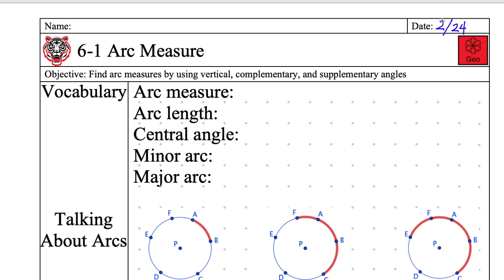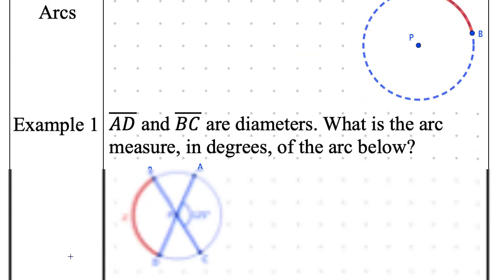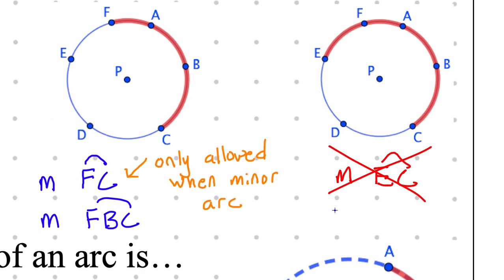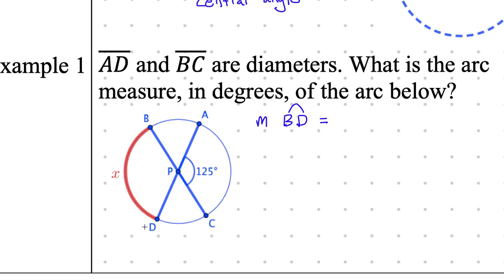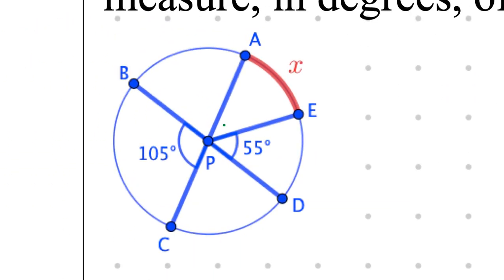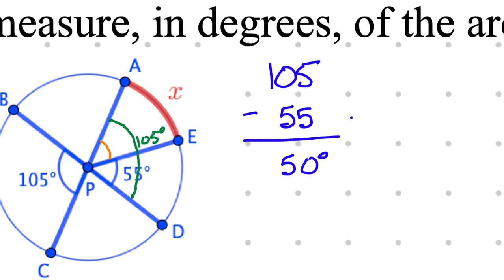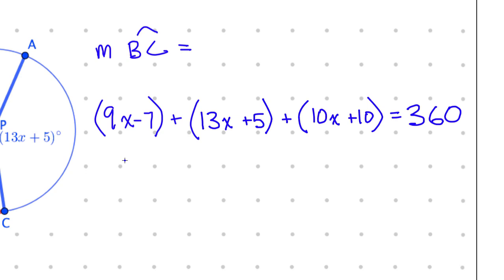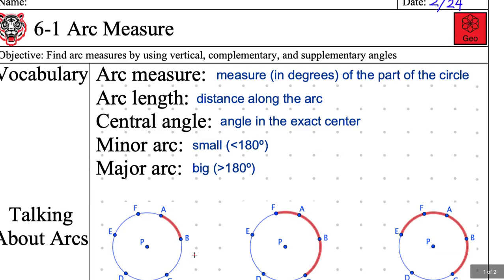Geometry notes 6-1 Arc Measure